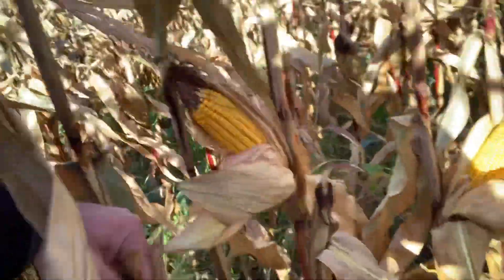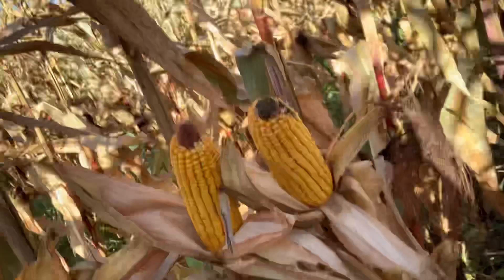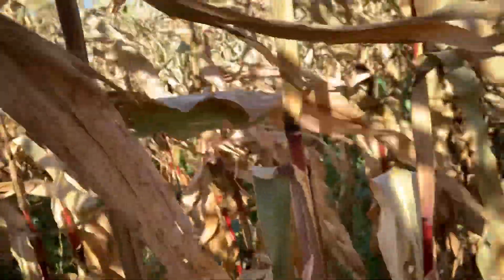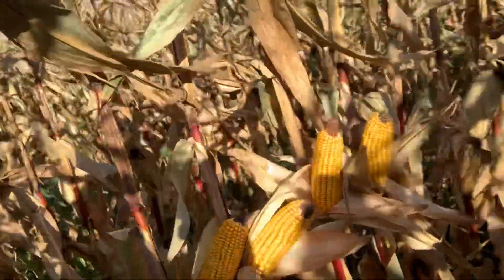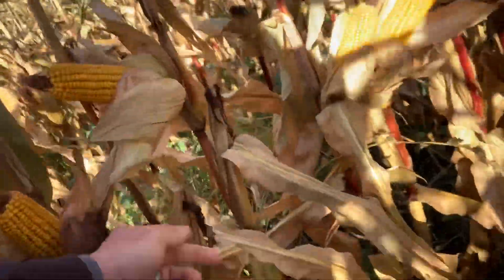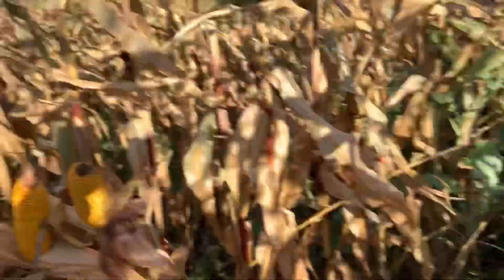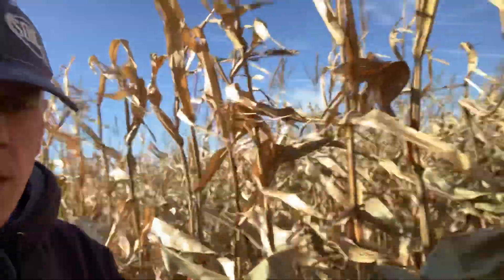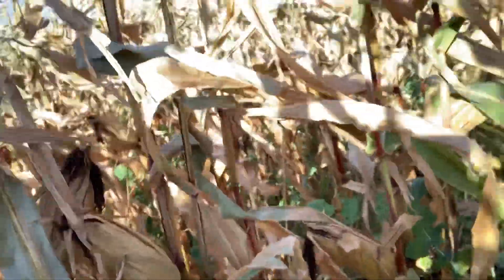Fall version of 44 inch corn at same populations as 22 inch corn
It’s looking like it’s going to yield right up with the 22 inch corn. Cover cops look great and they are looking like we could harvest ahead of neighbors due to the increased biomass providing increased root mass, above ground biomass, and water usage by having something living and growing between the rows.